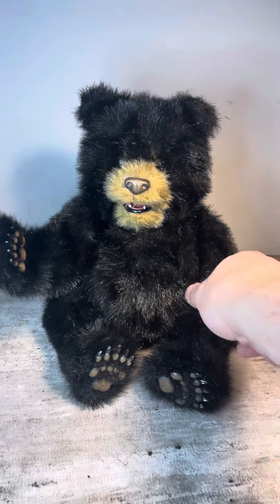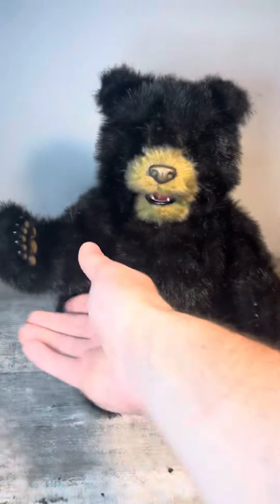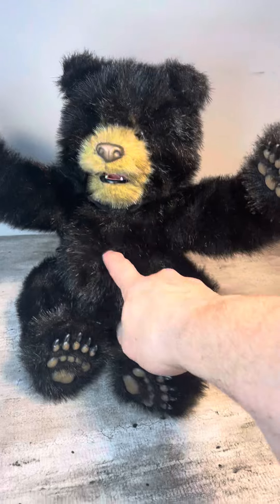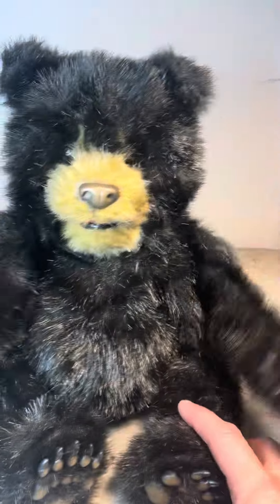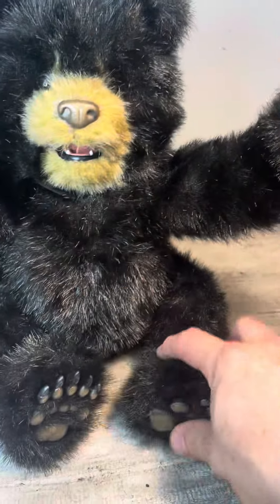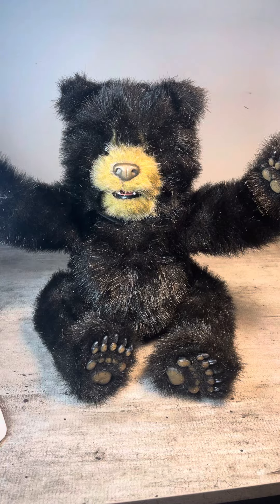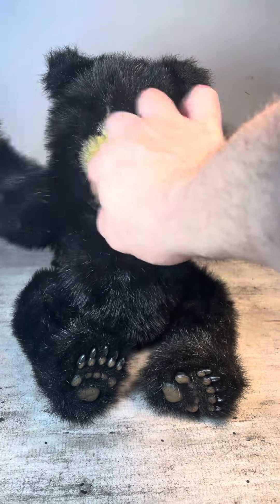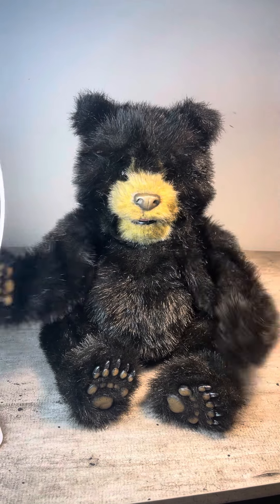Fur Real Bear Activity Test